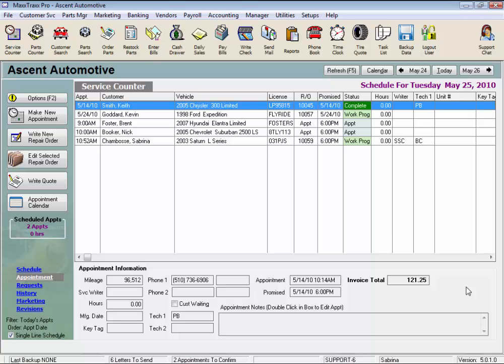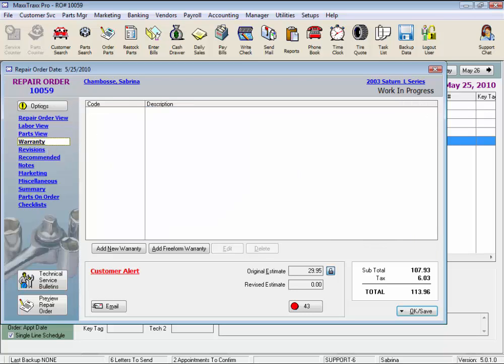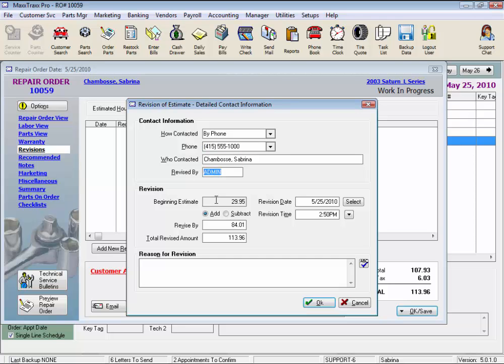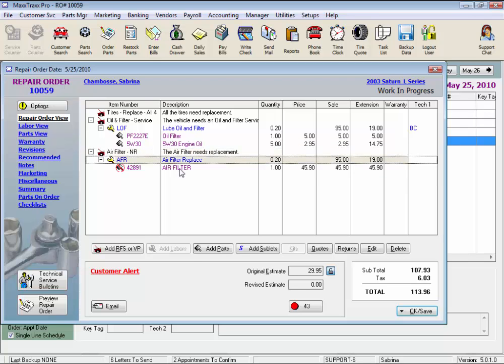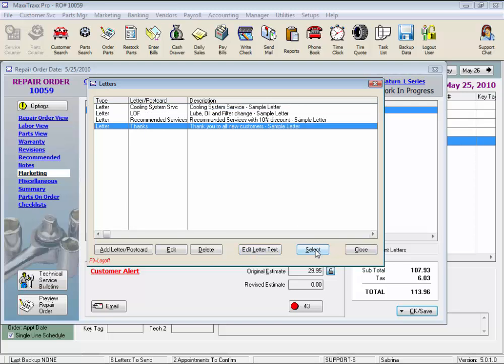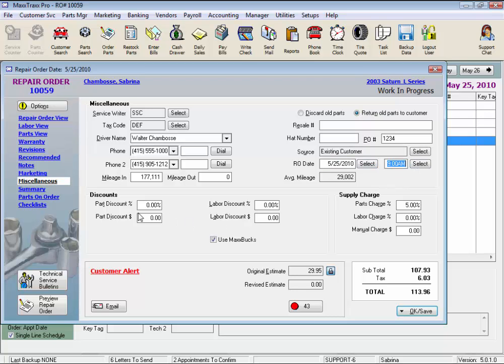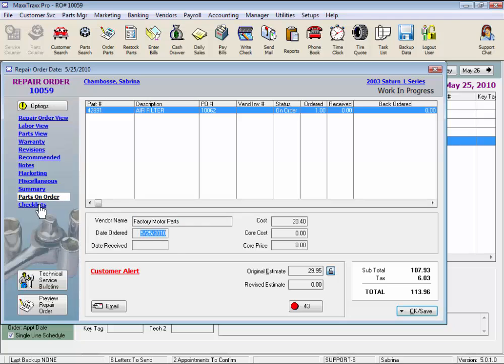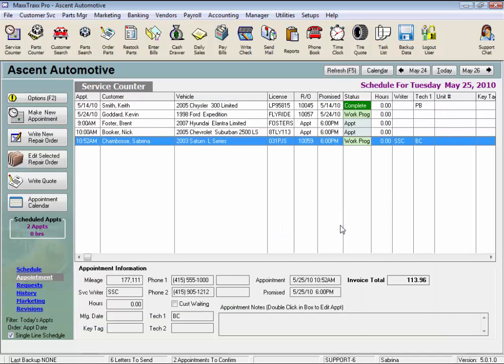MaxxTraxx Auto Shop Software Video Lessons - Repair Order Links Review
An official Scott Systems training review video on the link features available within repair orders in MaxxTraxx.